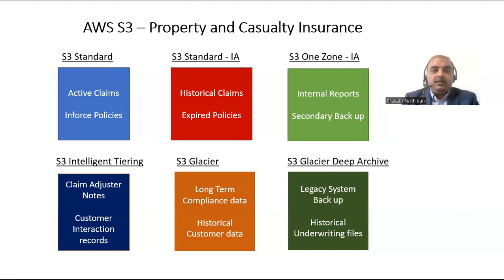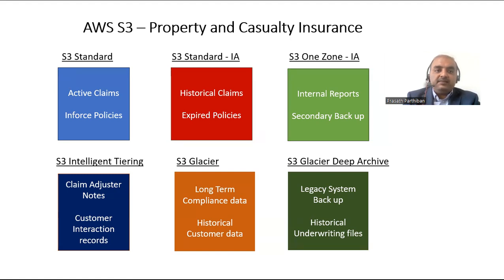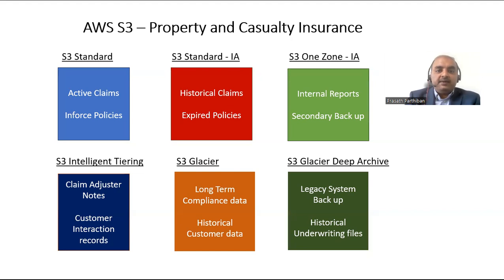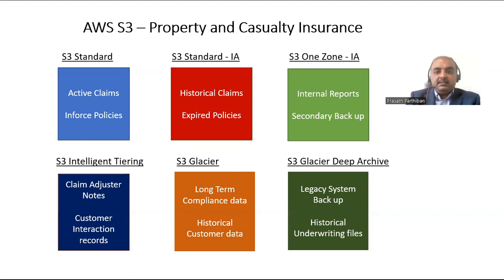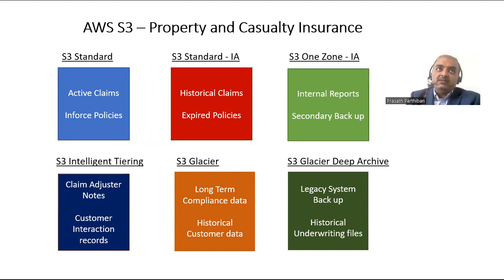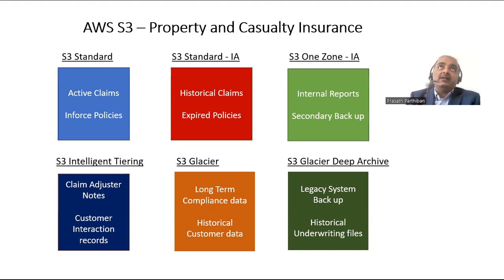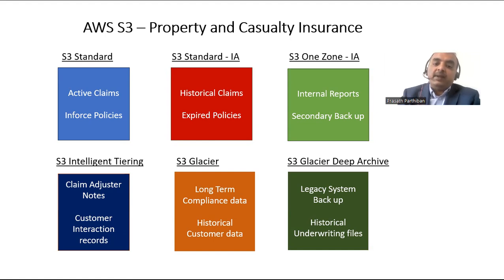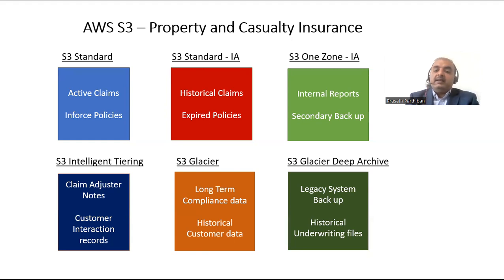AWS S3 - Property & Casualty Insurance